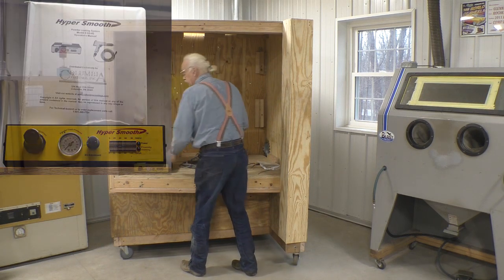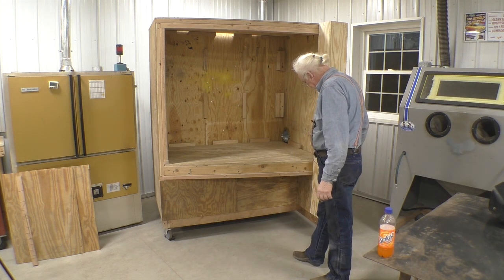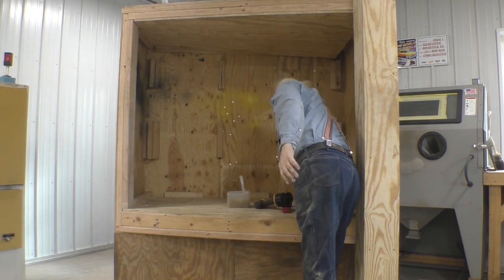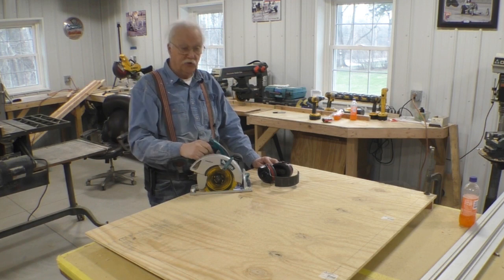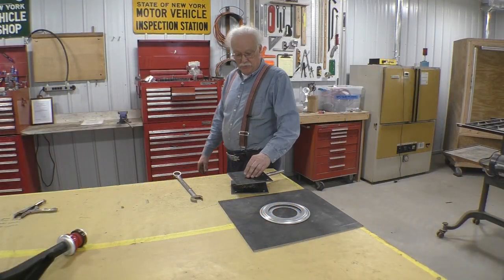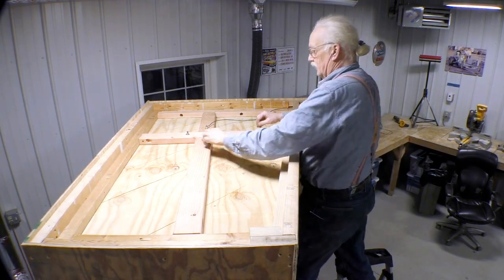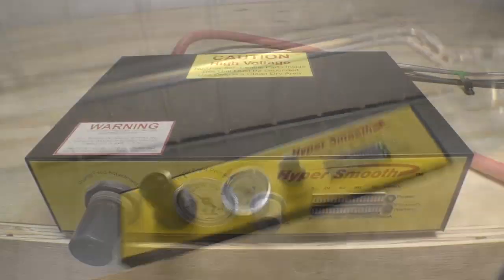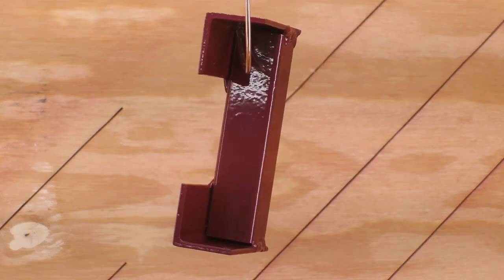Build a Powder Coat Booth, dust collection Booth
This video details the build of my new Powder Coat, Dust Collection Booth.

I used to have a whole room set up for this and in the new shop have gone to a cabinet to save space.

We install double walls, build a hanging swivel hook, install and wire switches to turn lights and the Powder Coat Controller on.

At the end we quickly sand blast a piece, power coat it, and cure it. It all works!